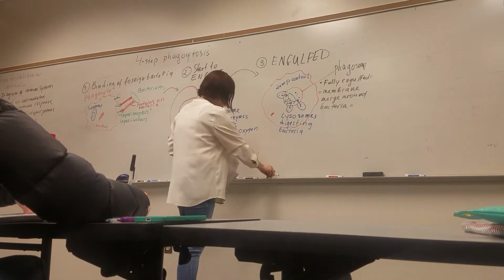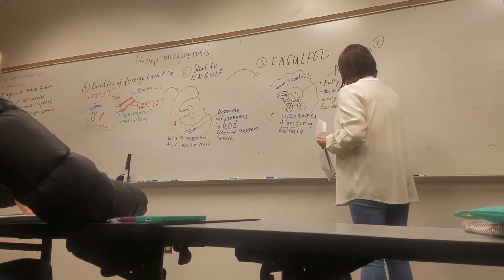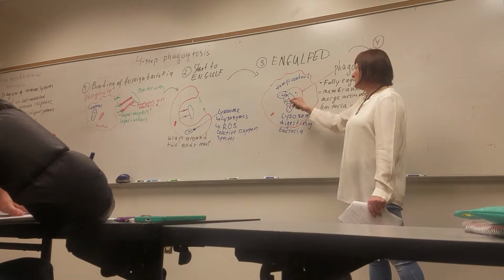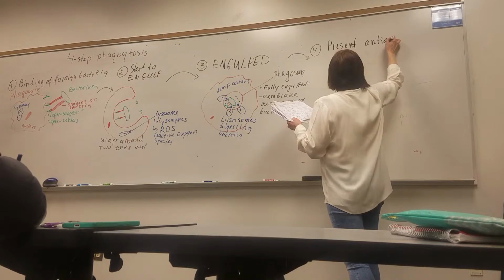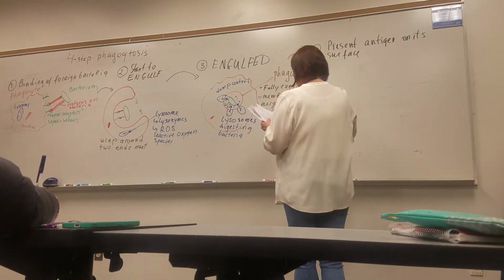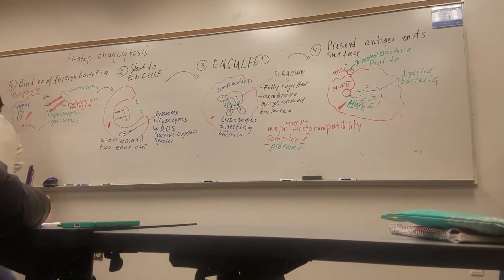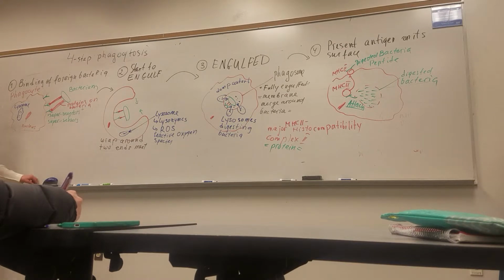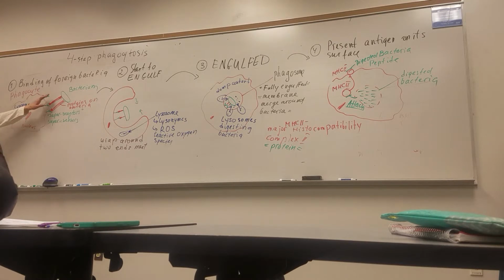4 step Phagocytosis